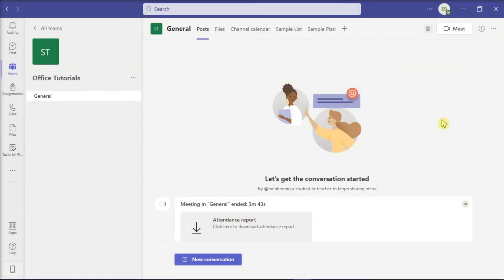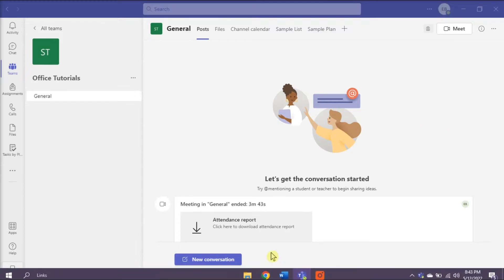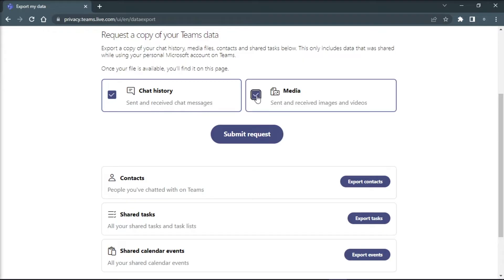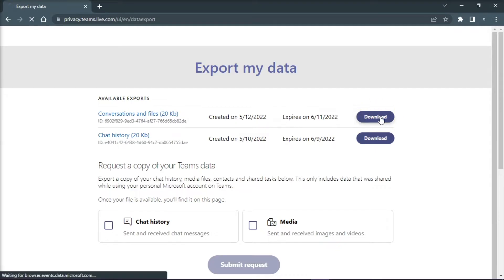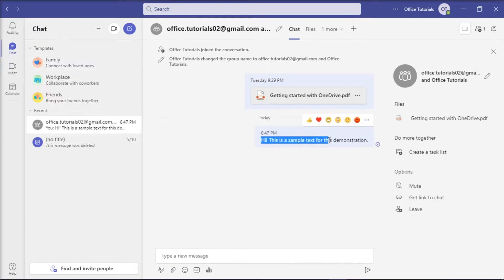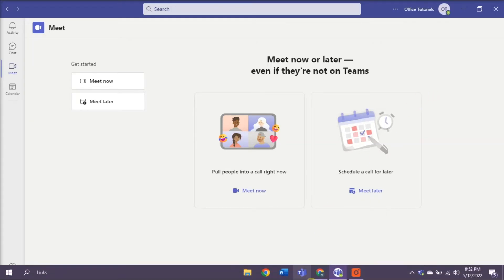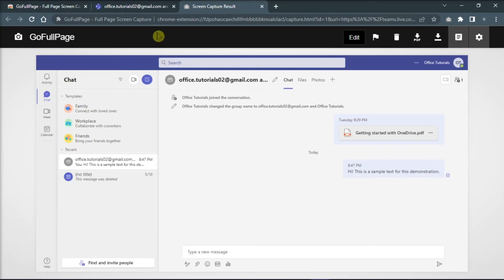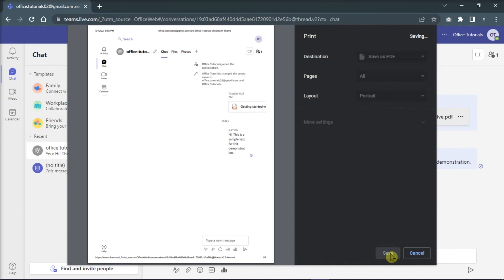How to EXPORT Microsoft Teams CHAT HISTORY (3 ways)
--- Are you needing to save your chat history from Microsoft Teams?  You're in luck!  Although Microsoft Teams doesn't have a built-in feature to accomplish this, there are several ways you can export your Teams chat history.  Here are your options below. Watch this video to see how step-by-step!

1. Designated export page (web browser)

2. Copy and paste the conversation in a text editor (MS Word, WordPad, etc.).

3. Screenshots using your favorite screenshot capture tool

4. Save/Print as a PDF ---